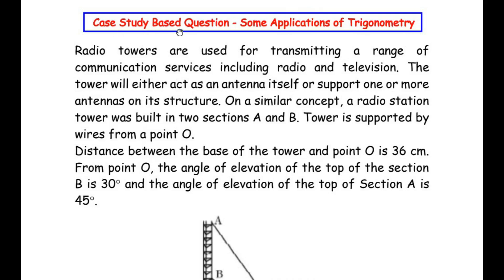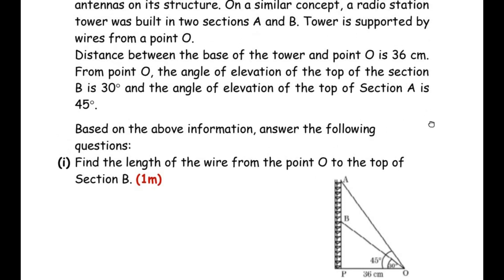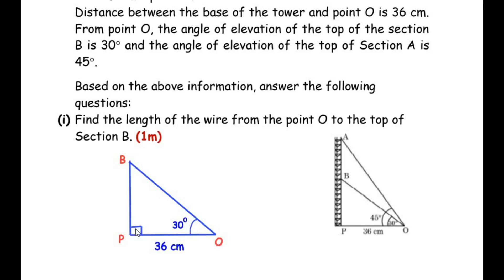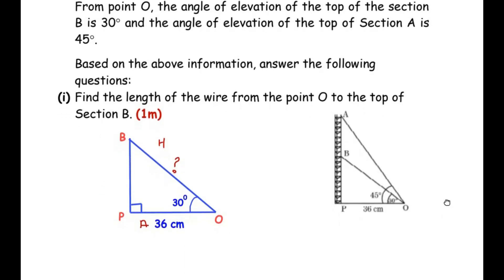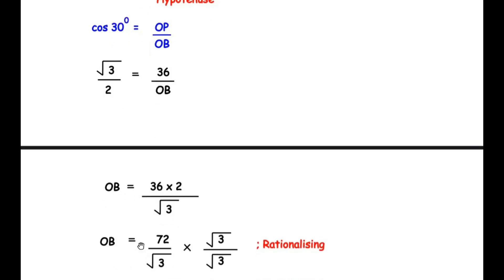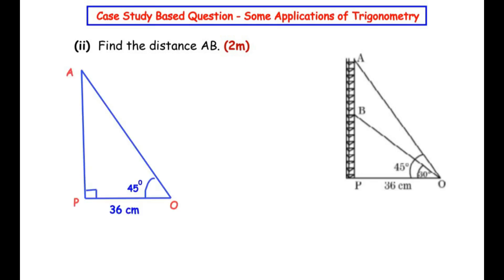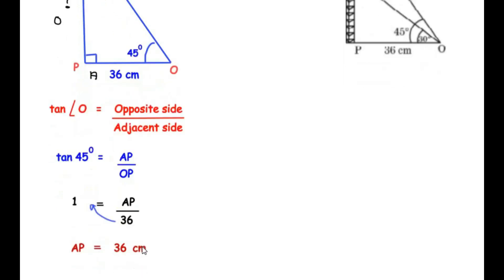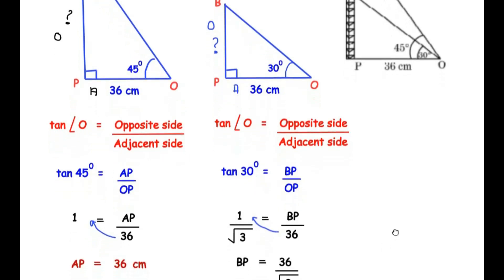Radio towers are used for transmitting a range of communication services including radio and...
Radio towers are used for transmitting a range of communication services including radio and television. The tower will either act as an antenna itself or support one or more antennas on its structure. On a similar concept, a radio station tower was built in two sections A and B. Tower is supported by wires from a point O.
Distance between the base of the tower and point O is 36 cm. From point O, the angle of elevation of the top of the section B is 30° and the angle of elevation of the top of Section A is 45°.

Based on the above information, answer the following questions:

(i) Find the length of the wire from the point O to the top of Section B. (1m)
(ii) Find the distance AB. (2m)
                       OR
Find the area of ∆OPB. (2m)
(iii) Find the height of the Section A from the base of the tower. (1m)

This video explains a Section E (Case Study Based Question ) Question from "Some Applications of Trigonometry" chapter, CBSE Class 10.

This is a Case Study Based Question for 4 marks.